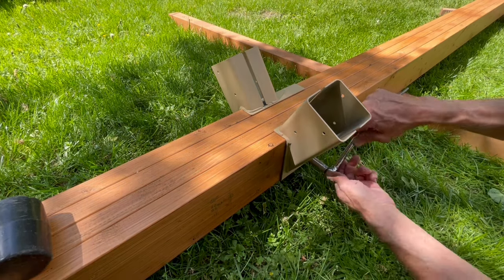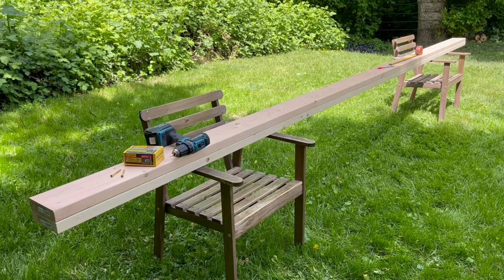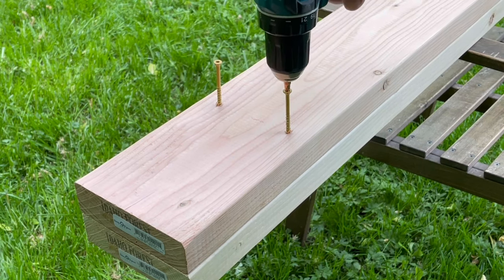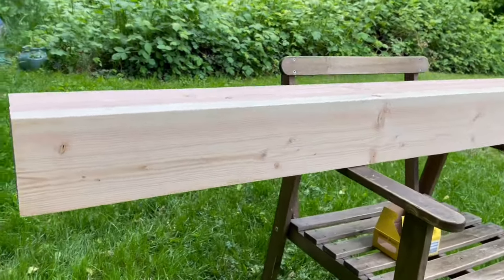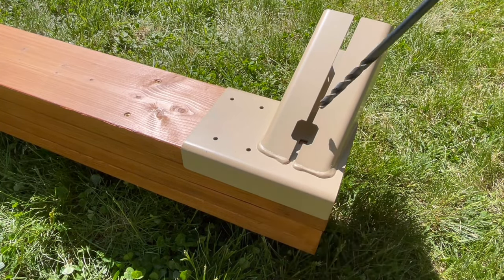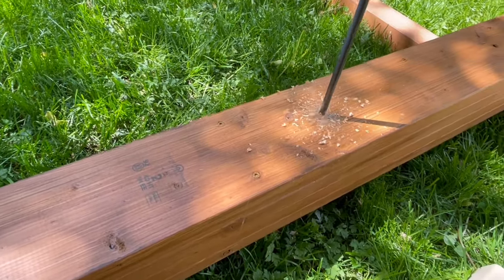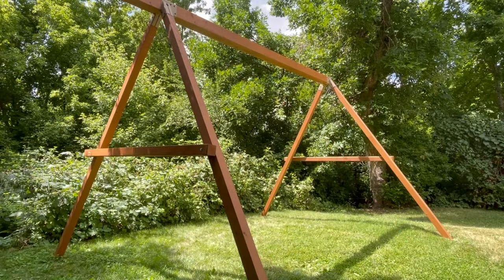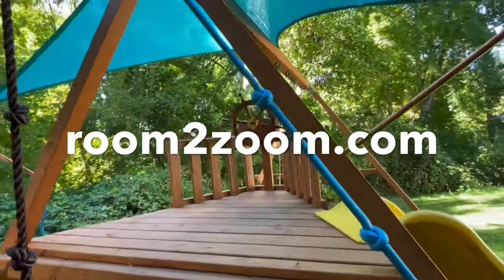How to Make a Big Swing Set - How to Make the Longer Beam Needed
If you're designing and wanting to build a DIY wood swing set that needs a longer beam, up to 14 feet long, I will show you here how you can easily make your own beam from 2x6 lumber. This also comes in handy if you just can't find decent lumber for any size beam. A beam made from three or four 2x6 boards will not crack, split, and twist like a long 4x6 or 6x6 beam might. And many different selections of 2x6 lumber are usually readily available at your local hardware store, from which you can choose the nicest pieces, to end up with the nicest looking beam. Another reason for a beam like this is nowadays it is more popular to design a wooden swing set / play set with an overhang on one end for attaching more play apparatus'. Because of all the varying lumbers (and their respective strength and stiffness) there are out there I can't give you exact rules and limitations, but in general you do not want to go longer than a 13 foot beam or so made out of three 2x6 boards, or a 14 foot beam or so made out of four 2x6 boards. If you are extending an overhang on one end you can overhang 3 or 4 feet, so your 13 foot beam, for instance, which includes the brackets, now becomes a 16 or 17 foot beam that you make. PLEASE keep in mind that this beam will be quite heavy, and you will need plenty of able-bodied adults to safely stand the swing set A-frame up after you build it on the ground.

Please LIKE and SUBSCRIBE if you love the best outdoor play ideas for your kids, and check out the other videos on my channel for other remarkable play sets and ideas.

For free plans and complete lists of everything you need to build many different swings sets, with links to the best sources for everything, please

And THANK YOU for your patronage over these years!